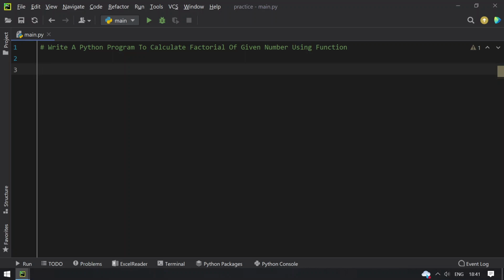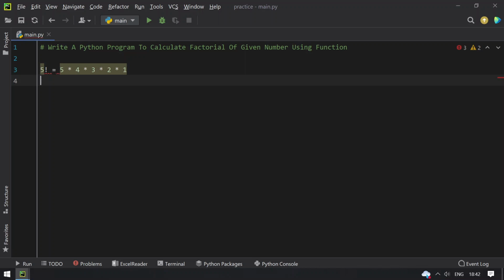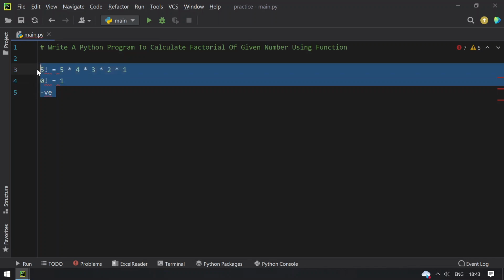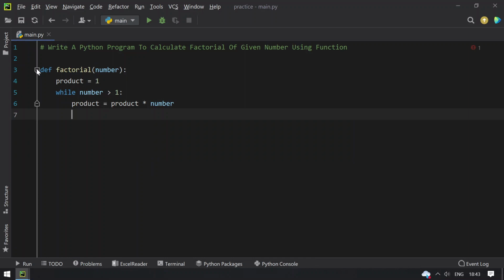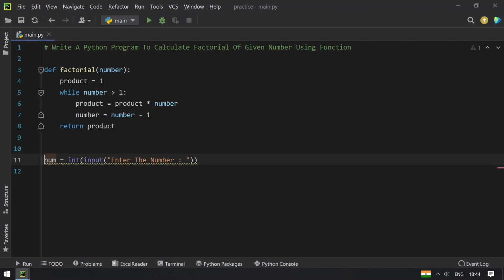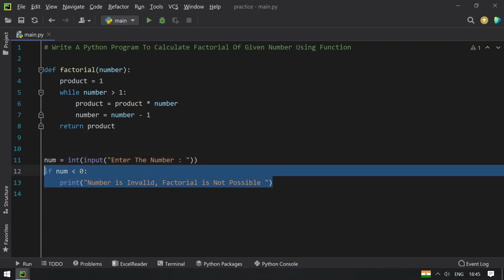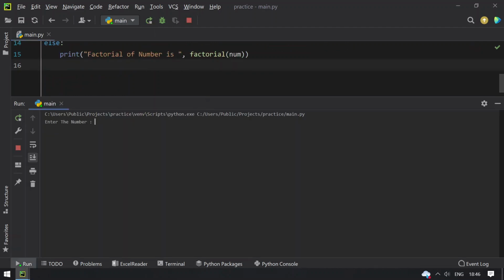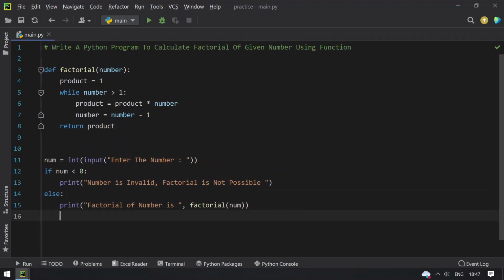Write a Python Program to Calculate Factorial of Given Number Using Function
Hey Guys, In this video I tried to explain how to Write a Python Program to Calculate Factorial of Given Number Using Function

Steps
a) Define the factorial function with argument number
b) Using while loop find the product of number and numbers below it
c) Return the product
d) Get the input number form user
e) If number is negative print error message and exit
f) If number is non negative all the function and calculate the factorial using while loop
g) Finally print the factorial of a number

Code
def factorial(number):
    product = 1
    while number greater_than_symbol 0:
        product = product * number
        number = number - 1
    return product

num = int(input("Enter the Number : "))
if num less_than_symbol 0:
    print("Factorial of Negative Number Cannot be Calculated")
else:
    print("Factorial of Number is ", factorial(num))